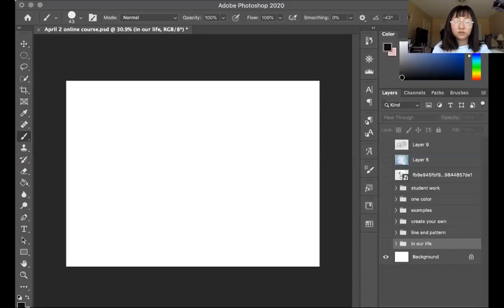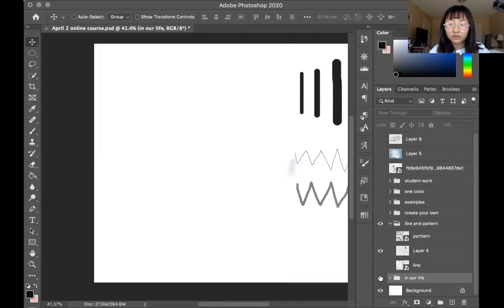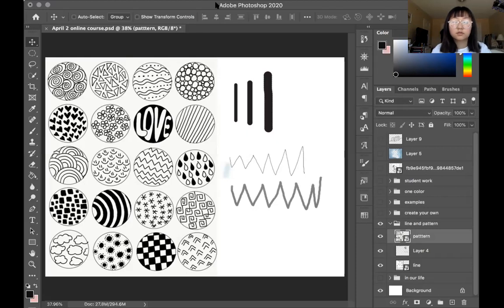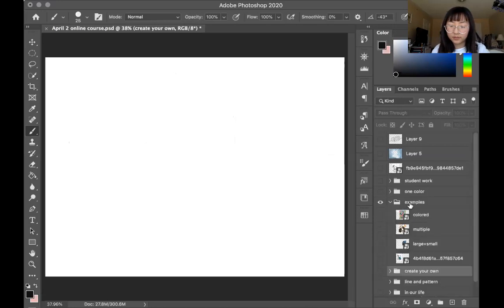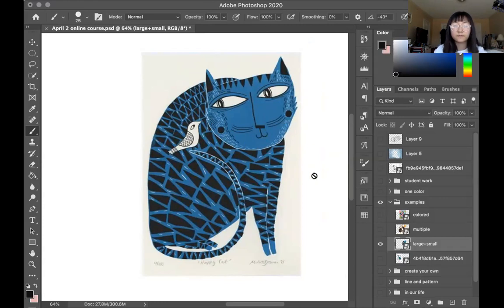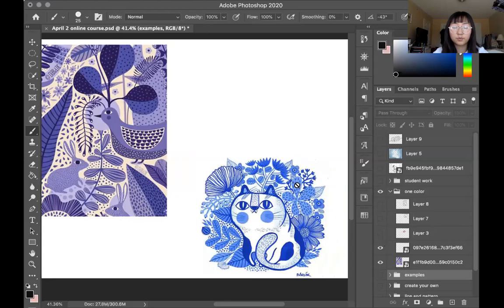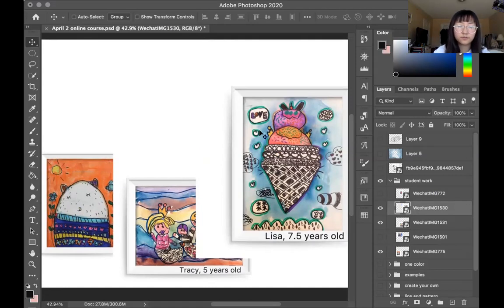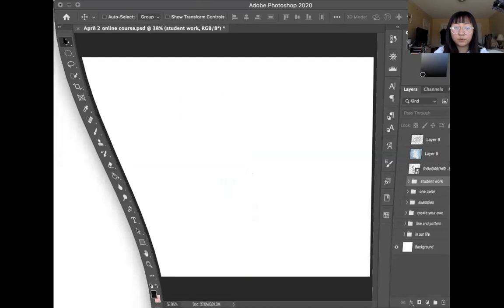April 2,2020_part A (4-8 years old)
Talent Arts is a located in Markham, during the Covid-19 closure period, we will like to keep post the art class for the children who like to draw. It's open for 4 to 18 years old, even adult like to join is welcomed. Hope you all like our videos.